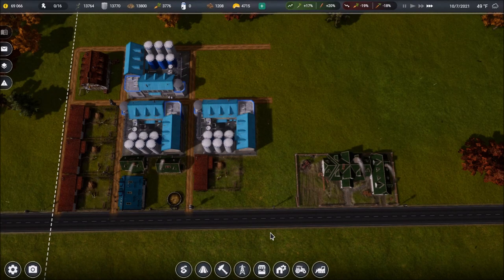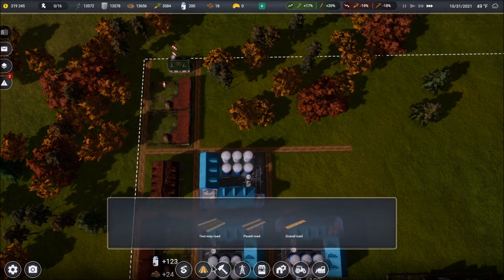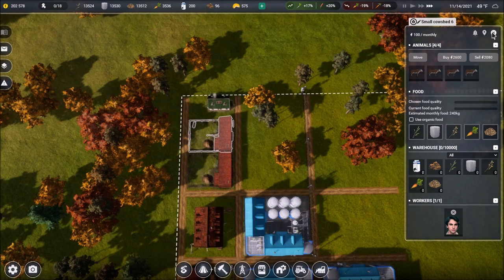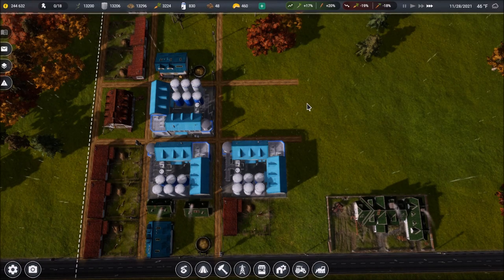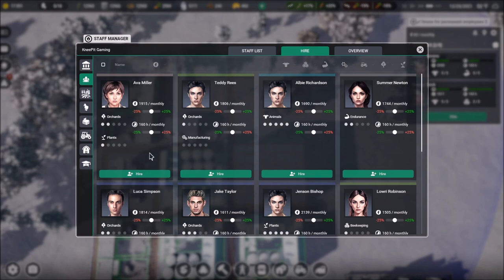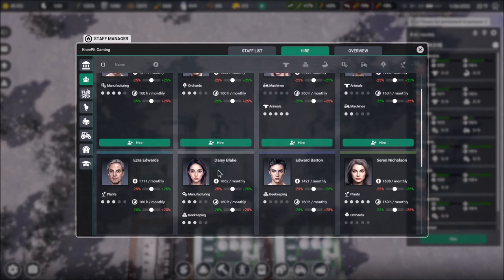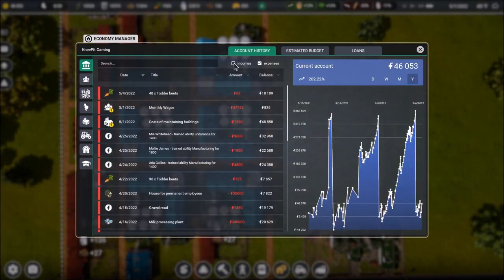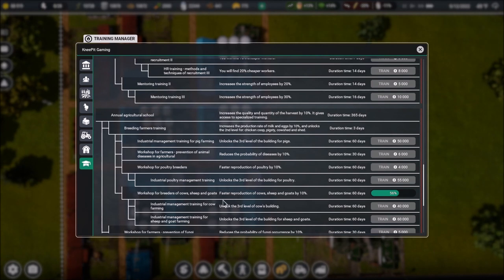Farm Manager 2021 Gameplay - Auto Trading and Research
We had allot of fun with the original Farm Manager 2018 and now it's time to tackle the sequel. Let's build our farm from scratch the way we want and find out how much money we can make as we expand across the map.

Get ready for a logistic challenge in the next part of the best-selling series, which has been sold in over 120,000 copies! In Farm Manager 2021, as a farm manager, you have to ensure the right level of harvest, employee satisfaction, animal health, equipment efficiency and proper crop processing. You can buy new plots and use materials from abandoned buildings to expand your farm. Thanks to the new, more intuitive interface, employee management is even simpler.

In Farm Manager 2021 you will find even more plant species to grow. Now also organic ones! Grow celery, carrots, currants, gooseberries, onions and more. Observe plant growth. The new mechanics allow automatic field management using available employees and machines.

Enjoy a variety of machines that you can use when working in the field. Buy and sell them on the stock market. Look for bargains among used machines.

In Farm Manager 2021 you will find bees, sheep, goats, chickens, turkeys, ducks, geese and cows. For the first time, you will be able to set up a fish farm, ostrich, wild boar and quail farm.

Logistics center, mechanic’s garage, veterinary center and much more! The logistics center will allow you to transport larger quantities of resources and products easier and faster. In the mechanic’s garage, they will take care of your agricultural machinery. Employees from the veterinary center will ensure the health of your farm animals.

Prepare fields in spring, care for plants in summer, harvest crops in autumn and grow plants in greenhouses in winter. The weather can be dangerous for your farm. Heavy rain and hail may affect crop harvesting, and a thunderstorm can cause a fire that will damage your farm.

A satisfied employee is a good employee! Hire permanent and seasonal employees. Keep employees satisfied, control payroll and overtime. Increase their qualifications through trainings. Remember that everyone deserves a rest. Angry employees can leave at any time, so it’s really worth taking care of them.